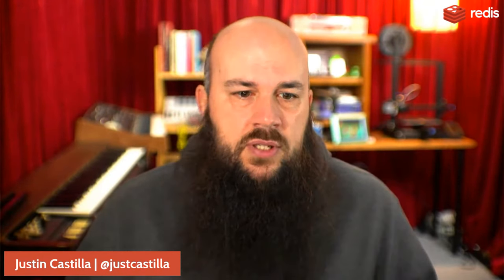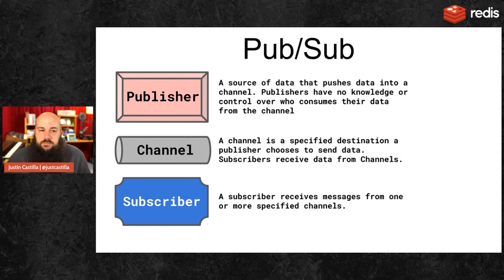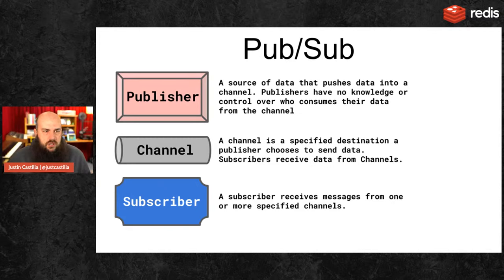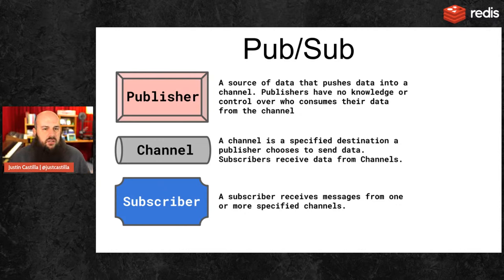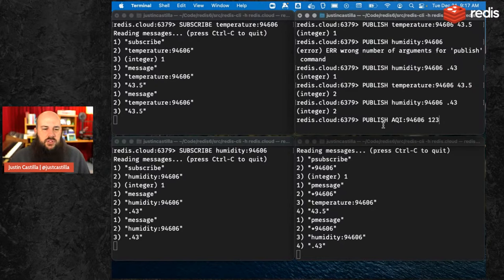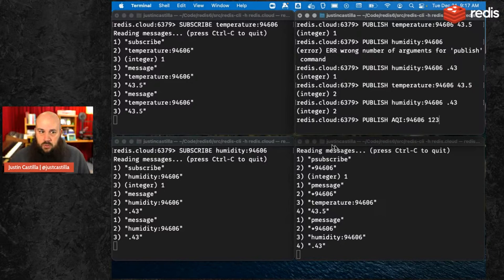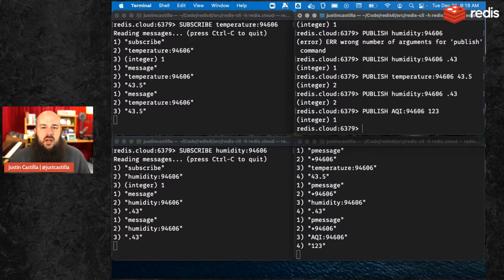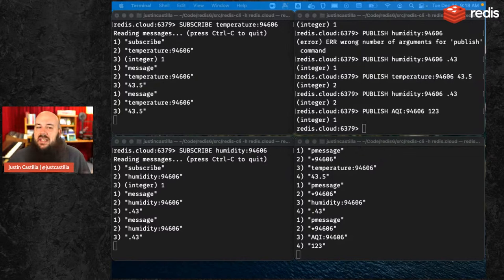What's the Deal with Pub/Sub? (Redis DEVcember Day 15) with Suze Shardlow and Justin Castilla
Justin's back to tell us all about Redis Pub/Sub!

Suze Shardlow, Justin Castilla and Simon Prickett from the Redis Developer Relations team will be live streaming for 15-20 minutes each day, Monday to Friday, from 1-24 DEVcember 2021.

They'll be covering the basics of a number of different Redis features including Lists, Sets, Hyperloglog, Bloom Filters and Geosearch.  On Saturdays and Sundays they'll set you a mini challenge to test your new-found Redis skills.